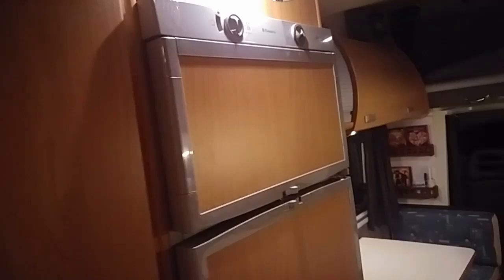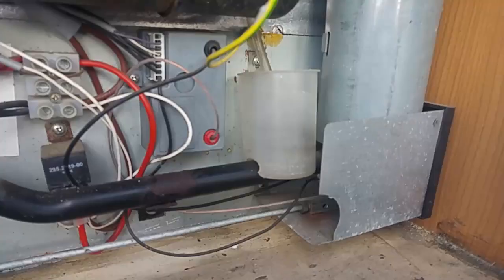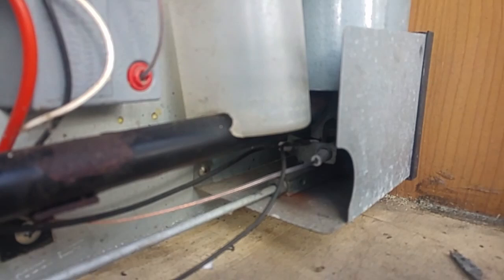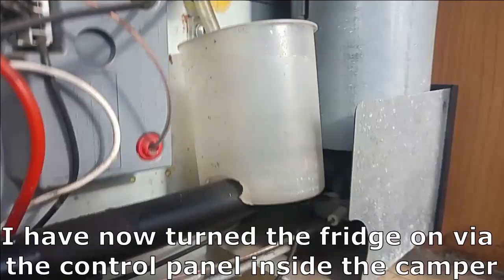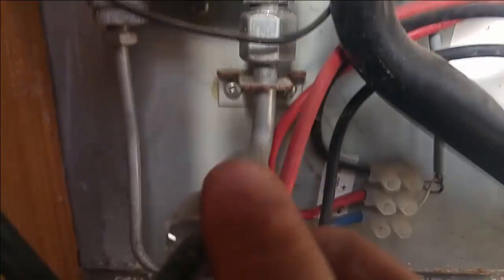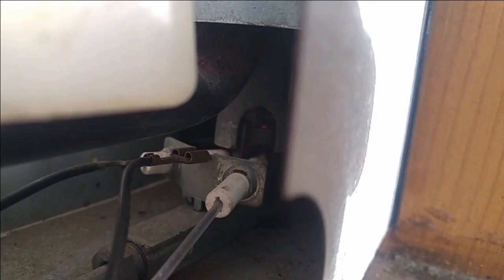How to clean the gas jet on a dometic fridge on the side of the road?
How to clean the gas jet on a dometic fidge on the side of the road?

Have you come across thze situation where your camper motorhome Fridge splutters and coughs followed by complete failure?

Well we did! and so I pulled the covers and and a a few screws later  the culprit stared me in the face!

The flue corrodes it seems which causes flaking of rust and paint inside the flue.

This metal scabies then blocks the jet and prohibits the burner from burning any gas.

Result? WARM BEER!